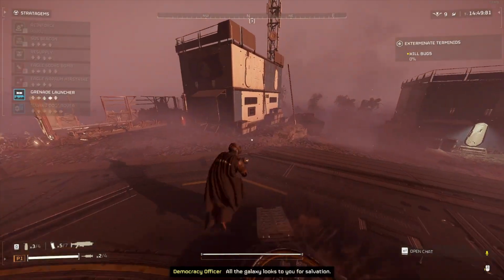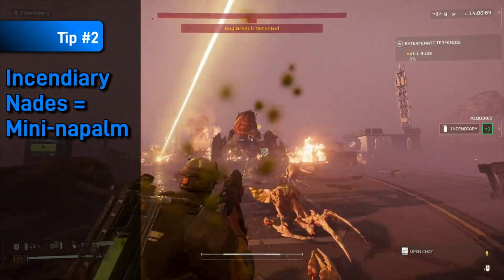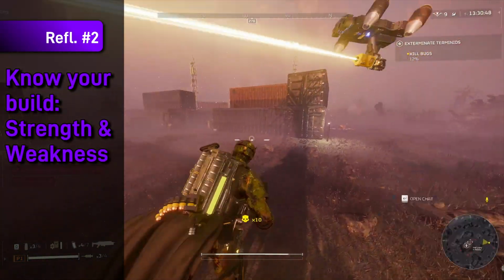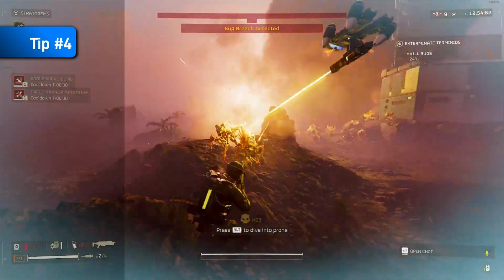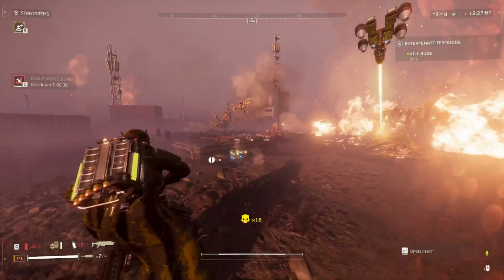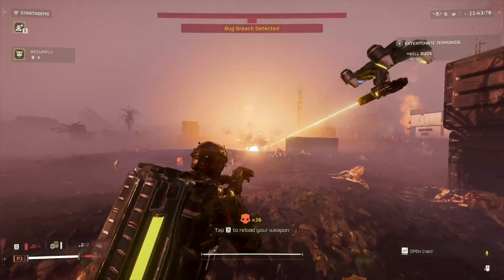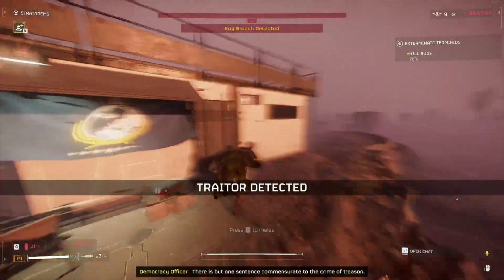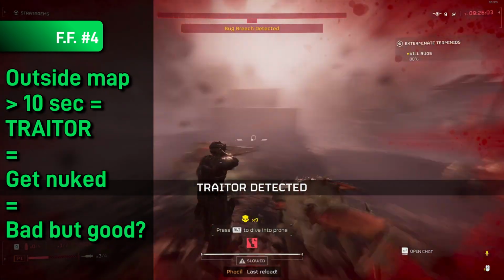Destroying Tiny Terminids Easily (Helldivers 2 Solo Helldive Tips, Tricks)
The run went smoothly with minimal Bile Titan spawns, which was ideal since the 500kg Eagle was the only real counter to them. Chargers were manageable with the Breaker and Grenade Launcher, but they appeared rarely as well. This enemy composition was perfect for the build, designed specifically to handle swarms of small Terminids. The kill counter frequently spiking above 30x highlighted the build's efficiency in rapidly dispatching chaff. It's a strong setup especially for players who dislike dealing with Hunters.

The loadout featured the versatile Light Gunner Armor, offering medium-level protection without sacrificing speed, and a lethal combo of primary and secondary weapons — the Breaker shotgun and the Redeemer SMG. Incendiary Grenades and the Grenade Launcher provided crowd control, while stratagems like the Eagle 500kg and Eagle Napalm Strike handled tougher enemies. Support tools like the Stamina Booster and Guard Dog Rover (Laser) enhanced survivability and mobility, making repositioning feel tactical rather than reactive. Thanks to Foxhead for the loadout suggestion — it was a blast to test!

Timestamps:
00:00 - Intro
00:36 - Loadout
01:05 - Reflection #1 Check. Your. Minimap. ALWAYS.
01:15 - Tip #1 Napalm Eagle = Chaff-filter
01:50 - Tip #2 Incendiary Nade = Mini-Napalm Eagle
02:05 - Tip #3 Corners Are Funnels
02:21 - Reflection #2 Know Your Build's Strengths & Weaknesses
03:00 - Tip #4 Positioning = King
03:17 - Tip #5 Outskirts = No Getting Flanked, but Less Room
03:29 - Fun fact #1 Focus = Singular
04:00 - Reflection #3 Always Plan your Resupply
04:11 - Fun fact #2 Protecting Your Head = Smart
04:59 - Fun fact #3 Punish yourself for Bad, Reward yourself for Good
06:14 - Fun fact #4 Traitor = Bad but Good?
06:33 - Fun fact #5 You Will Believe Whatever You Want
07:15 - Summary of Build
07:47 - Advice for Build
08:44 - Outro